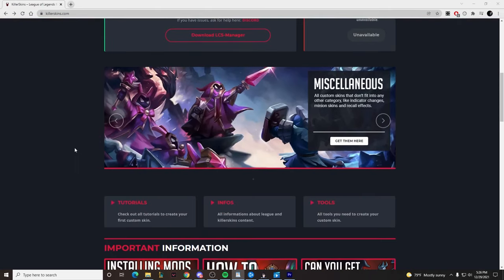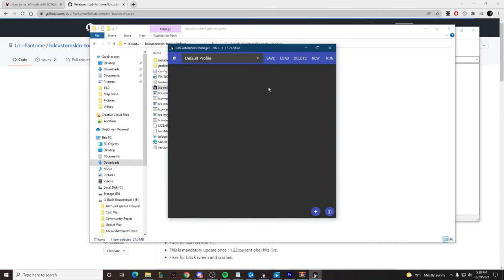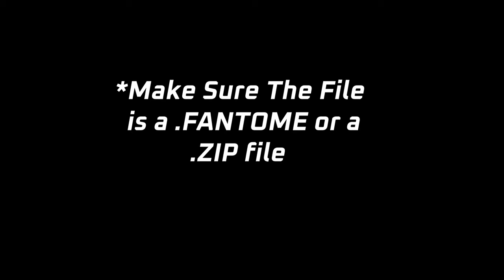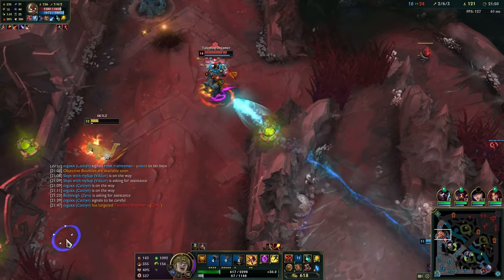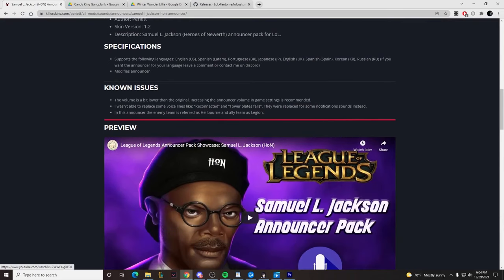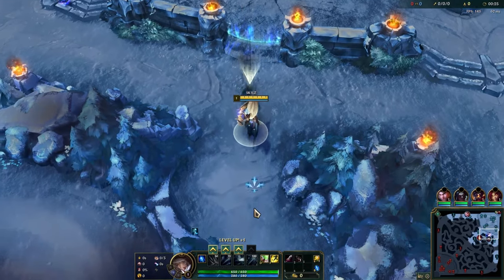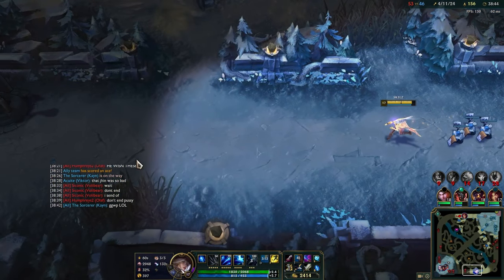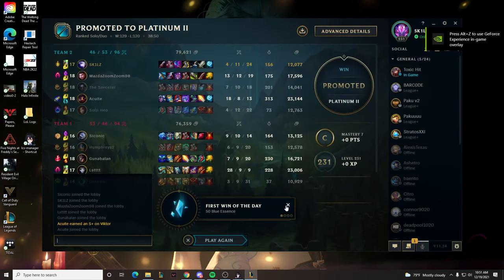How To Get Custom Skins For League of Legends...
Many have asked, I have answered. Custom maps and skins, different announcers and custom everything basically are actually a lot easier to obtain than you might think. So if you have wanted the Winter Rift to come back, this is your way in. Custom skins, custom voice lines, map skins anything you want at your fingertips.